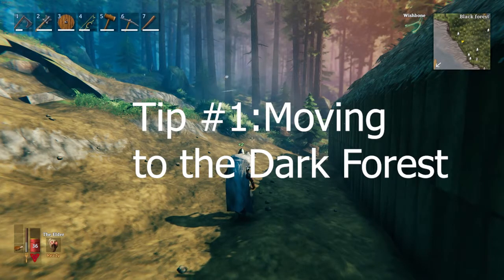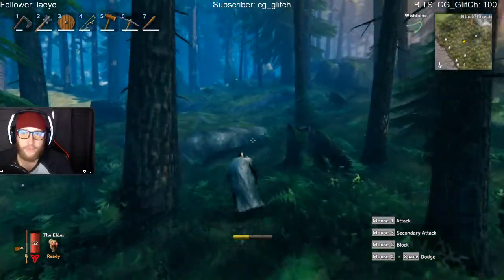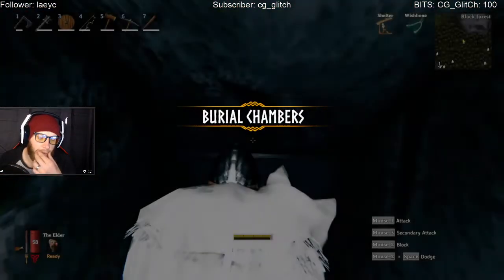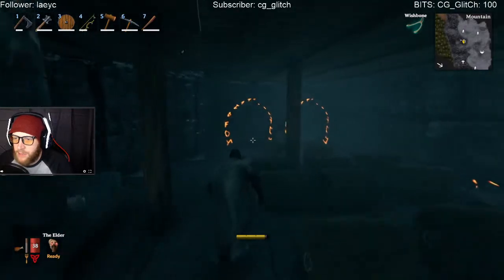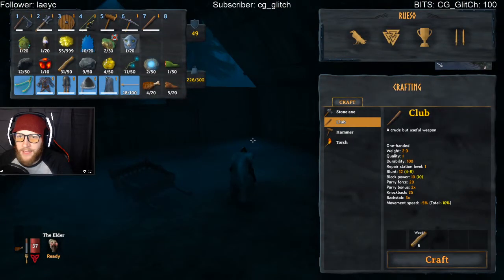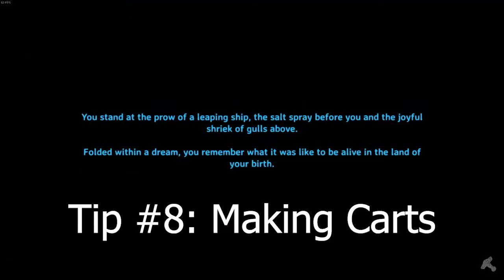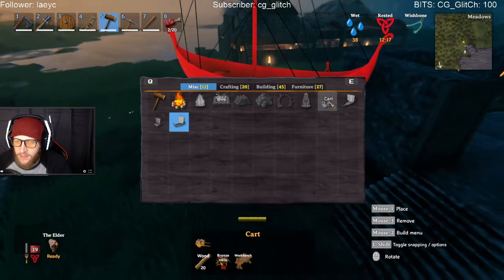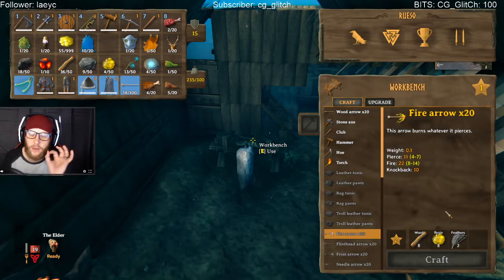Beginners Guide To Valheim Part 2: Tips and Tricks You Need To Know After The First Boss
In this guide, I will cover tips and tricks that you need to know or may not know, after you defeat the 1st boss, Eikthyr, in preparation for the 2nd boss, The Elder. I cover moving your house, how and what to mine, how to use those mined ores to make weapons and armour, and then what to do when you're about to face The Elder.
These tips help provide some insight into what you're up against in the Dark Forest, and let's you know what to have and what you don't exactly need.

Don't forget that I'll also be doing a giveaway for hitting 100 subs on YouTube.